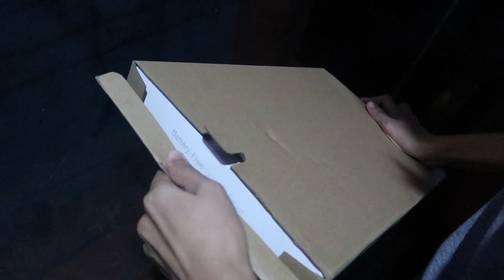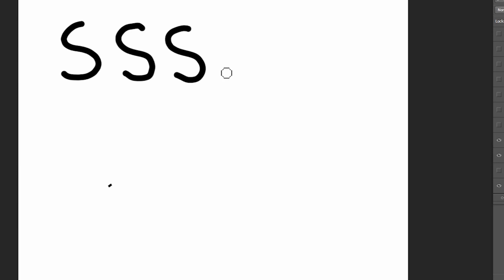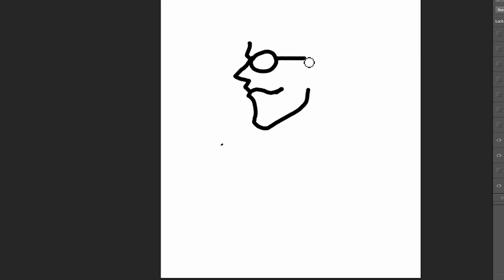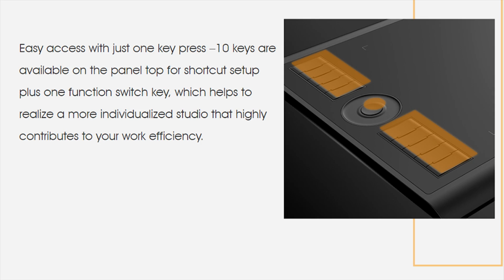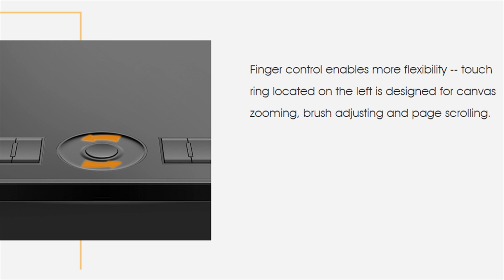Gaomon M10k product review with ben10 (diamondhead from egg to ultimate fan art evolution!)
GAOMON PROMOTION OFFERS:

GAOMON 2019 Anniversary Celebration Sale during Entire October
M10K 2018

Best Regards,
Dora
GAOMON